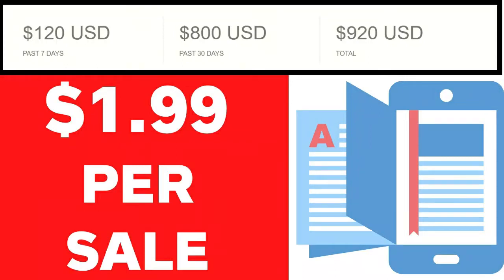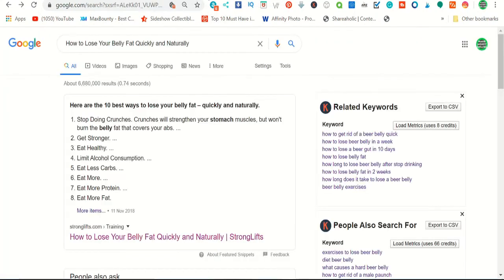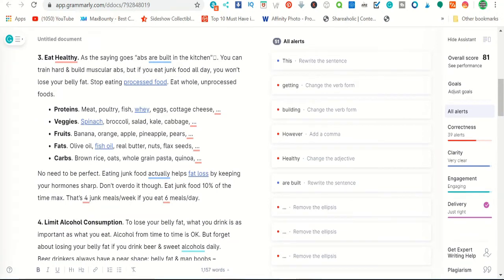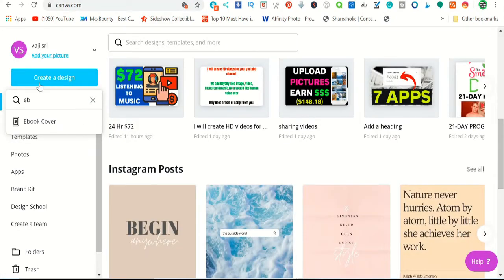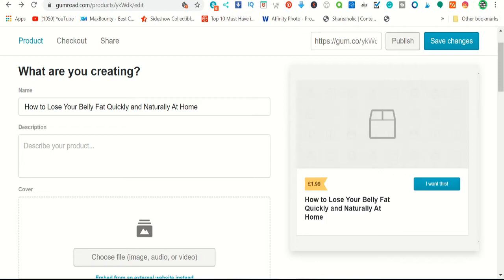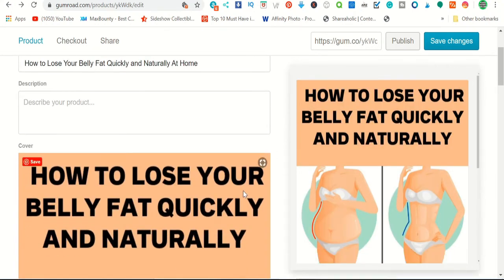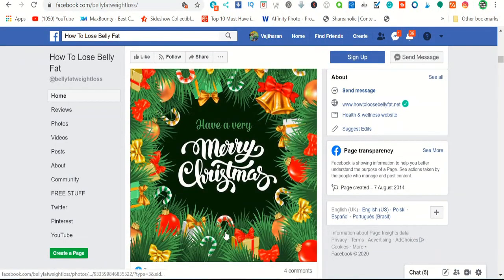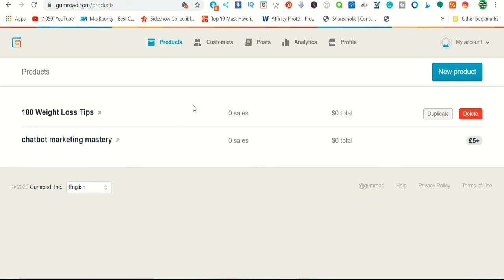Make $1.99 Per Sale! Full Tutorial In 2020 [Make Money Online]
Make $1.99 Per Sale! Full Tutorial In 2020 [Make Money Online]. make money selling ebooks on gumroad.com.

1:35 Coming with niche ideas
3:40 Creating an ebook
6:40 Uploading ebook
Promoting through
9:56 youtube
11:12 Facebook
12:05 Instagram
13:39 ifluenz

We are trying to upload one video per day. Also, when I reach 1000 subscribers, I do the money giveaway.

Sign Up For Free Qmee Account earn $10 or more every day

➥➥➥ FOLLOW ME ➥➥➥